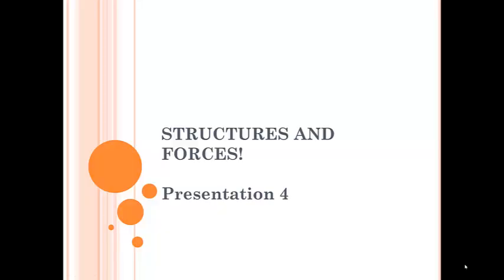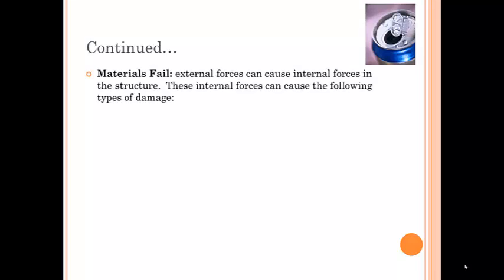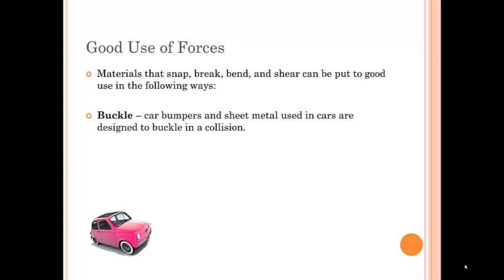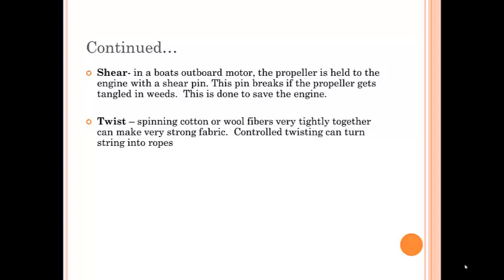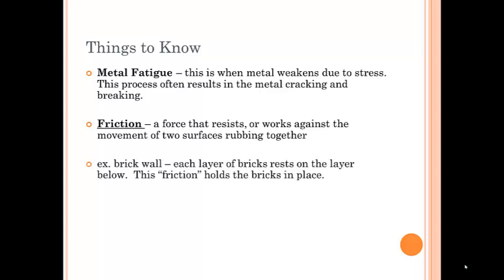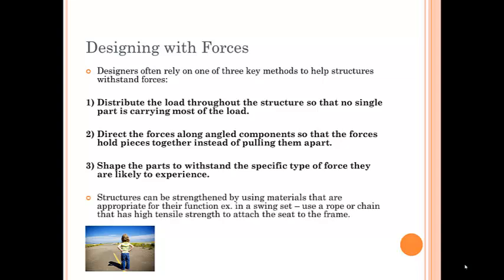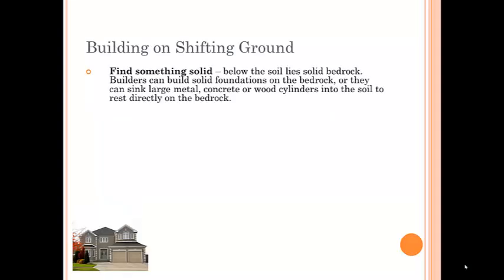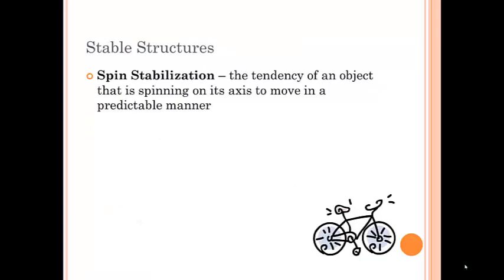Structures and Forces 4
Final presentation for structures and forces